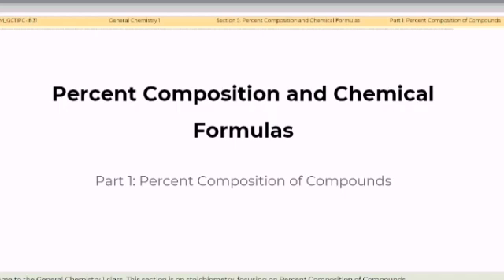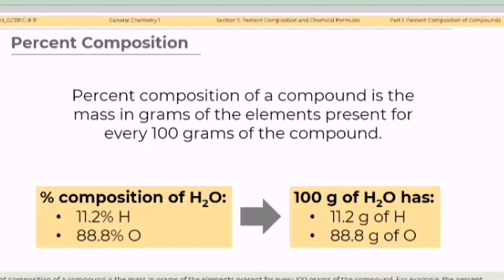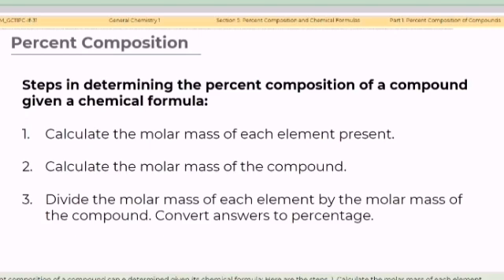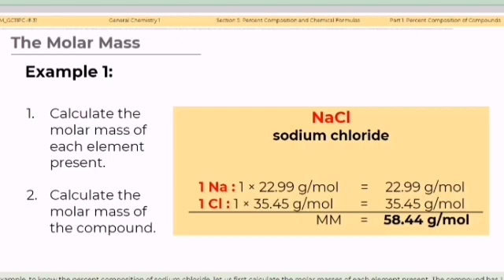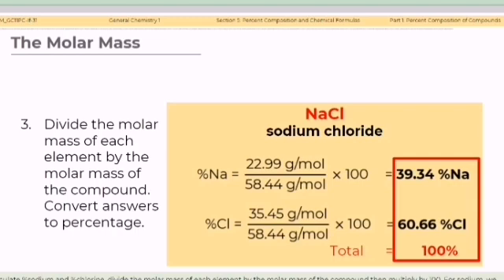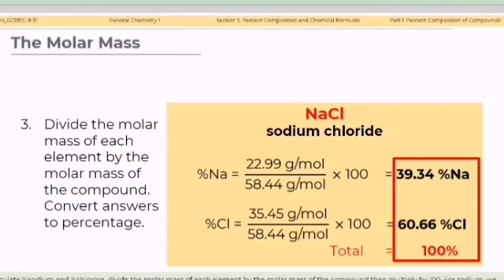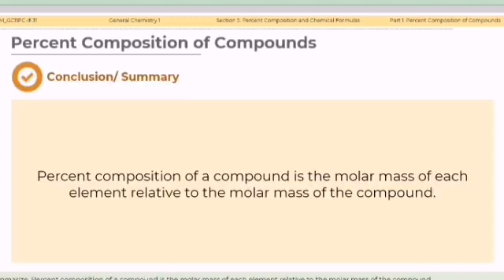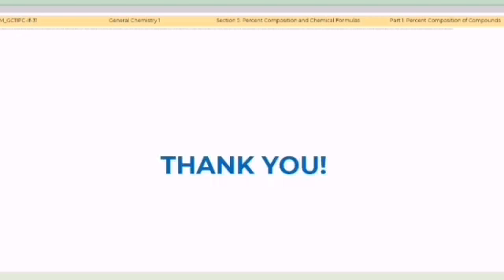DOST Review Session on Percent Composition and Chemical Formulas Part 1